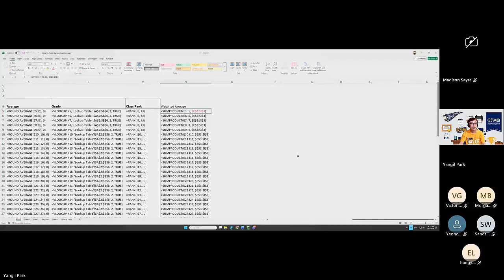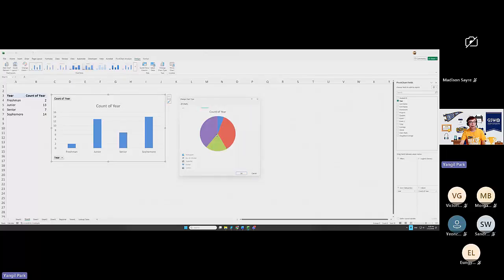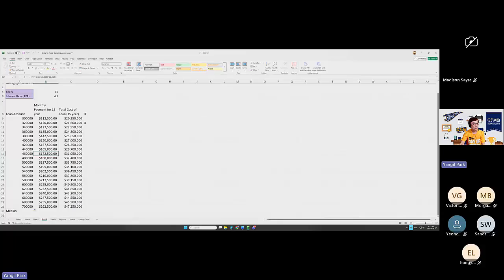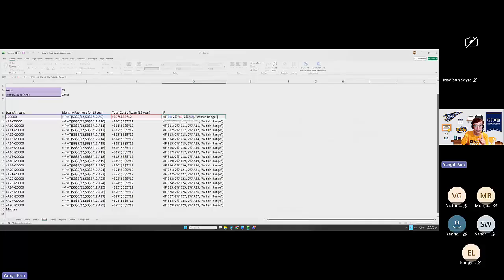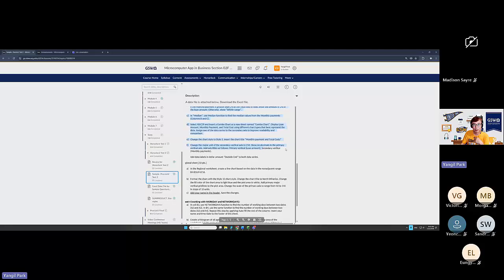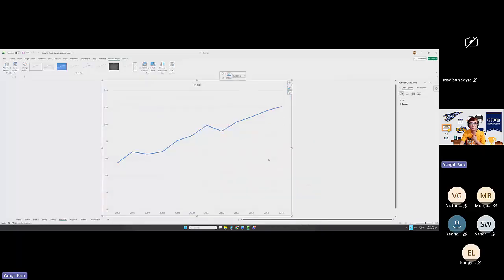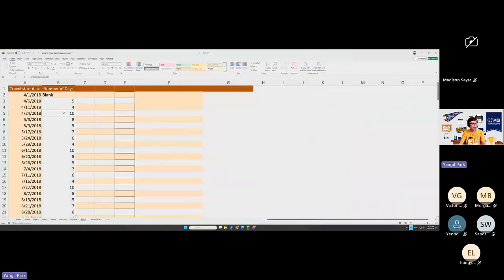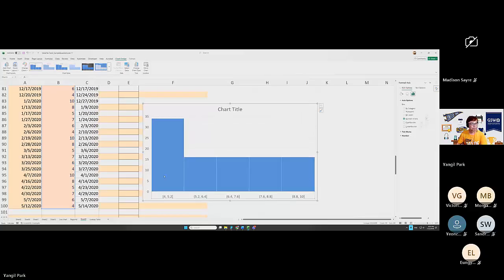Recording of Teams Meeting, July 15, 2026